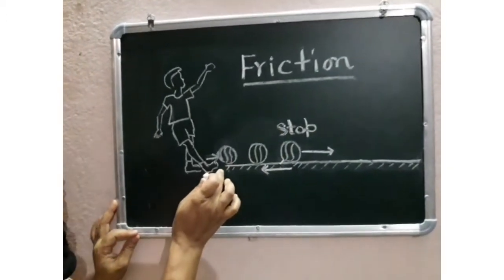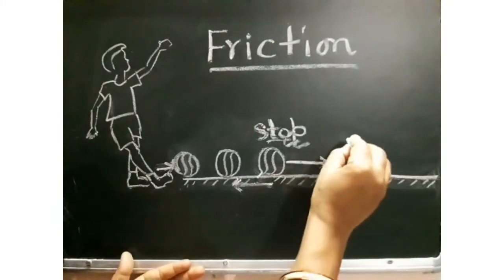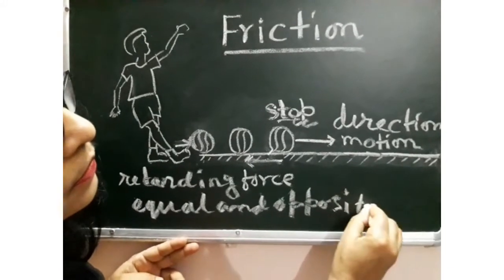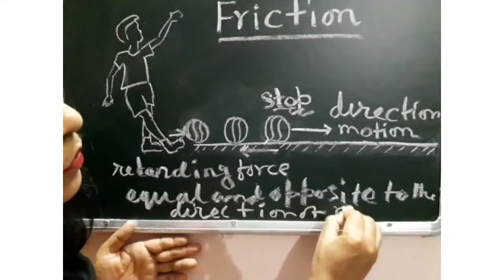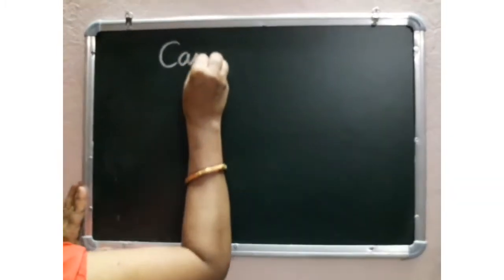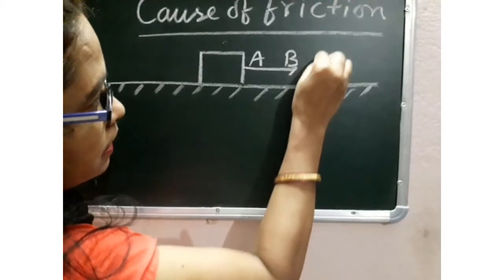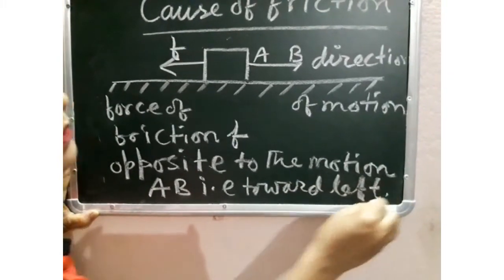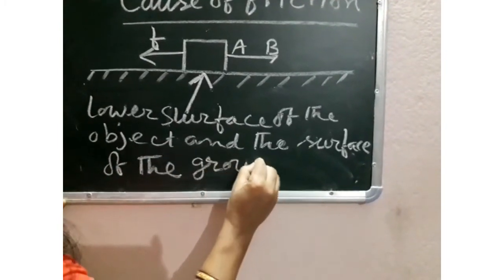DAV Class 8 Sci.Solution Ch 5 (Fill A1to4 & T/F B 1to 4) || FORCE OF FRICTION ||in description box.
I. Fill in the blanks : -
1.Friction always ___ any relative motion between two surfaces that are in contact with each other.     Ans.    Opposes
2.Static friction is always ___ than sliding friction.    Ans.  Greater
3.Sportsmen use shoes, fitted with spikes ,to ____ friction between their shoes and the ground.         Ans. Increase
4.Sprinkling of talcum powder, on the carrom - board , helps to ____ friction.    Ans .Reduce

B.State TRUE / FALSE for the following statements : -
1.When a body slides over smooth and wet surfaces, the amount of interlocking of irregularities, of the two surfaces in contact, increases.   Ans FALSE
2.If a car moves eastward, the force of friction acts southwards.  Ans.    FALSE
3.Friction depends on how hard the two surfaces press against each other.   Ans FALSE
4.The sole of shoes and the tyres of the vehicles are treaded to decrease the effects of friction.      Ans .FALSE